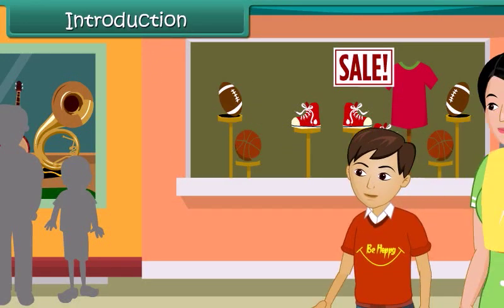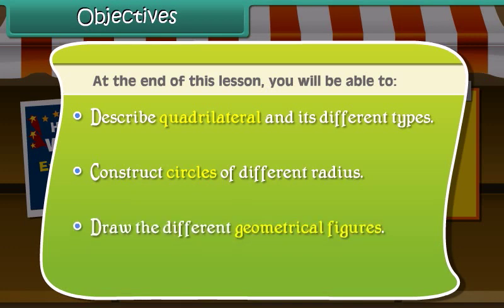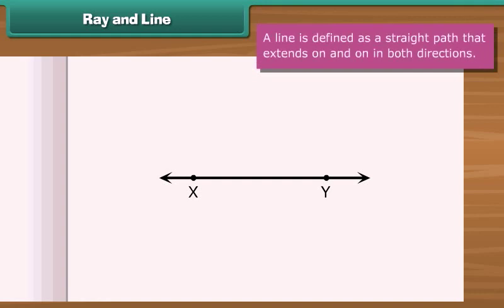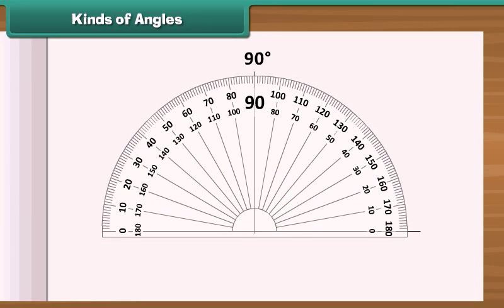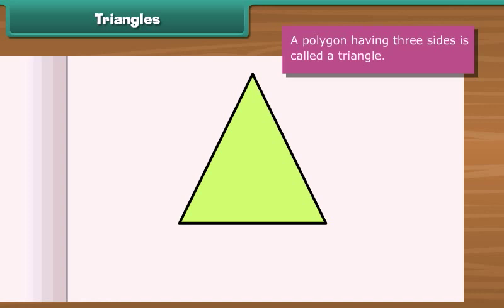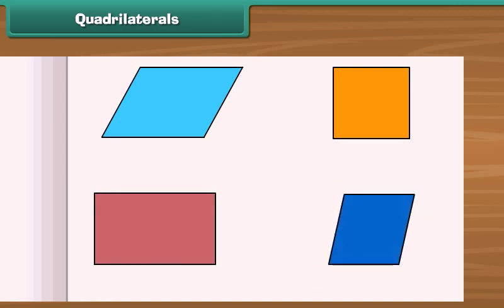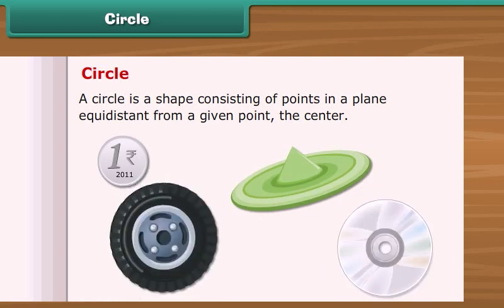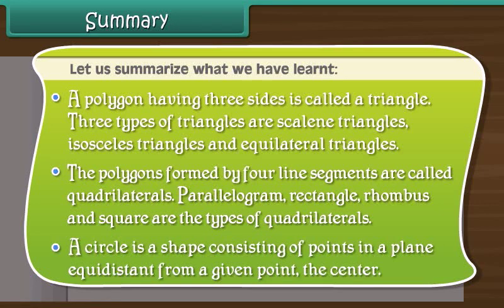Maths, Class 5th, Geometrical Shapes